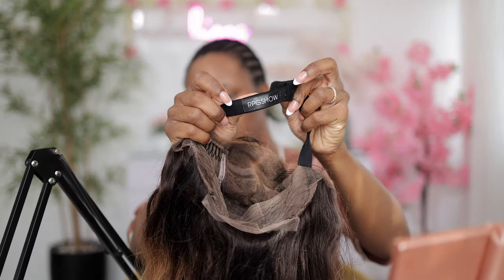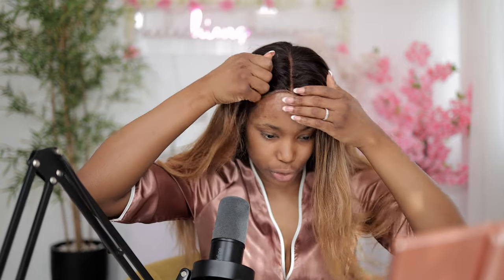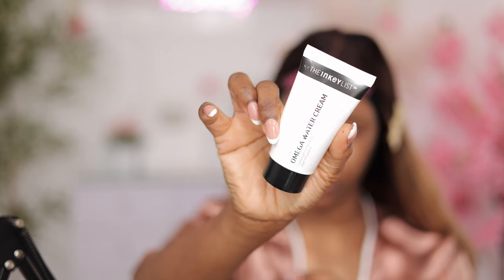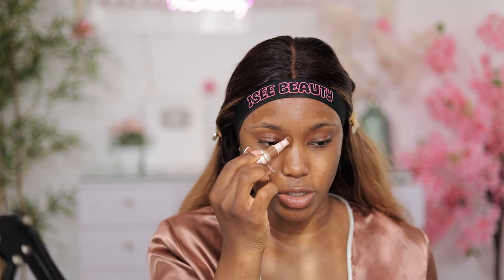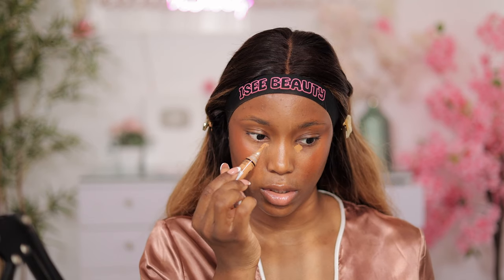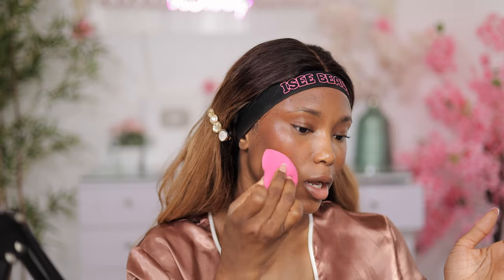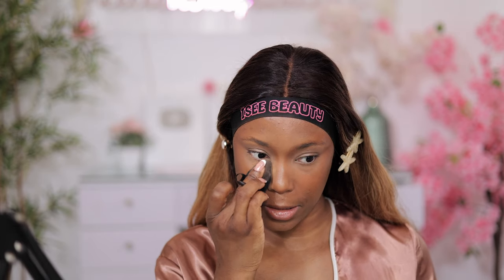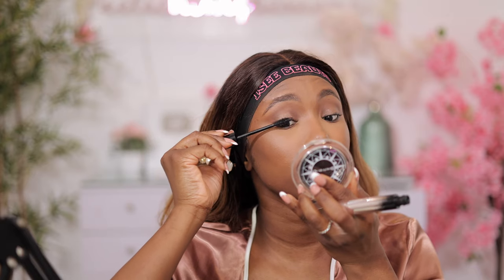GRWM For My First Date Night Out In Months | Glam Hair, Makeup & Outfit For Seafood Dinner in Lagos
Hey Beautifull! 🌟 Dive into my magical transformation from Mom to Princess in this epic Glam Night Out journey! 🌙✨ From hair to makeup to picking the perfect outfit, watch as I turn an ordinary evening into an unforgettable date night. Get ready to be dazzled by natural but glamorous looks and witness the behind-the-scenes of a seafood restaurant adventure. 🍽️💖

I'll see you in the following video. Remember, stay fabulous and stay blessed. xoxo 💕✨

CHAPTERS:
0:00 - GRWM Intro
0:58 - Hair Installation Tutorial
5:02 - Date Night Makeup Look
18:15 - Outfit & Heading Out
19:02 - Lagoon Restaurant

🤳🏼Take My Course on HOW TO START AND SCALE ON YOUTUBE

MICROPHONE
○ BOYA BY-M1 3.5mm Lavalier Condenser Microphone
○ FIFINE Dynamic Microphone

xoxo